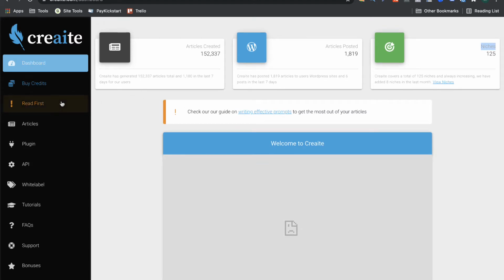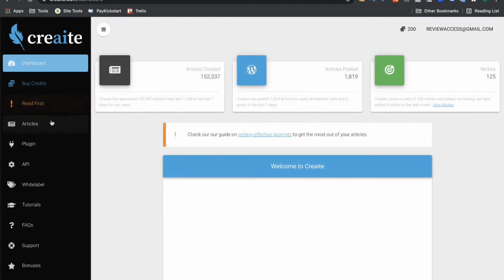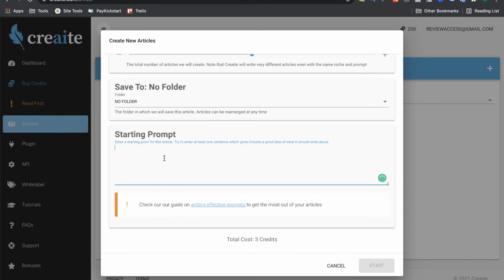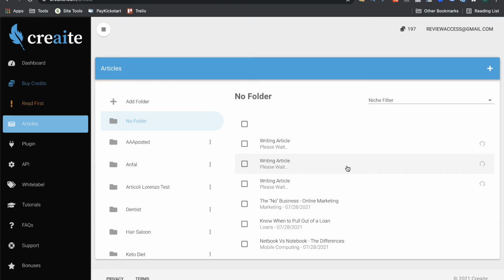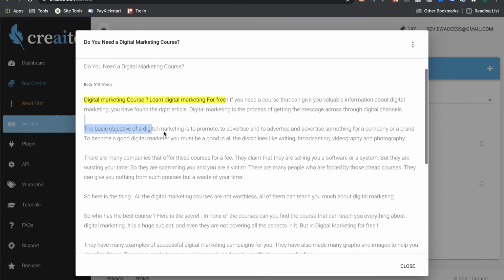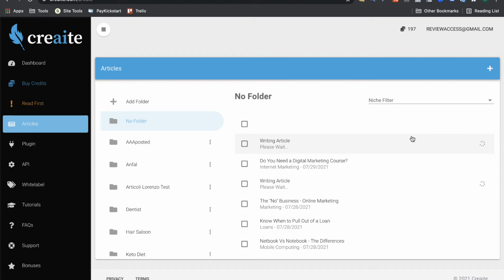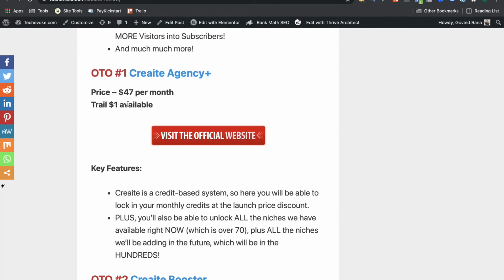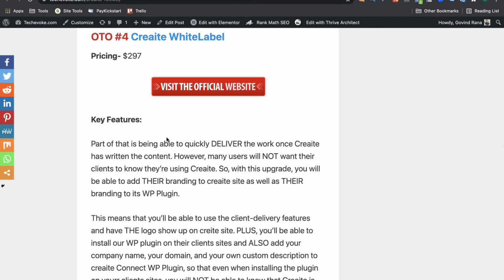Creaite Review Don't Buy Creaite Without My $19999 Bonuses [ Unbiased Creaite Review ]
In this Creaite Review I have covered what is this product (Creaite), Also a recap of What You Find on This Creaite Review Like How to use it, Live demo, pros & cons, Genuine Features & Benefits Of Creaite.

CreaiteReview : What is Creaite?
NEW, Artificially Intelligent Web-App Writes PERFECTLY Readable Content For ANY Major Niche In Under 90 seconds.Which Allows You To Get More Traffic, Make More PROFIT and Dominate Your Niche WITHOUT Wasting ANY Time Writing A SINGLE Word Yourself!

100% UNIQUE content that will give you the Power To Dominate Any Niche, Get More Traffic, Make More PROFIT, AND spend more time enjoying your hard-earned money.

CreaiteReview: How does Creaite Work?
It’s quite easy which there is nothing complicated. In this Creaite Review, I will show you some steps I used:

Step 1: Login To This Web-Based Dashboard
Creaite is a 100% web-based tool. That means that it does not matter what kind of computer you have.As long as you have an internet connection, you can have Creaite writing your content for you.

Step 2: Tell Creaite What Niche You Want Your Content In
This is the exciting step. Here is where you see the magic happen!
All you have to do here is:
Select your main niche
Select your sub-niche
Choose what folder you’d like your articles to go into (optional)
Provide Creaite with just one seed-sentence so it knows exactly what you want content written about.

Step 3: Copy, Edit, Download, or Share Your Content
At this point the creators have provided you with several different options. Once your article has been created, you’ll be able to:
Immediately copy your article so you can publish it to your site right away
Edit the article in any way you’d like.
Organize your articles into different niche folders so you can keep everything organized based on niches, sites, or clients

With Creaite you can get the benefit Of CreaiteReview
Rank Your Content and Sell Your Own Products or Services.
Rank Content For Your Clients To Get Them More Business.
Sell Content Writing As A Service For QUICK Cash.
Leverage Engaging Content To Generate More Sales For Your eCommerce Store.